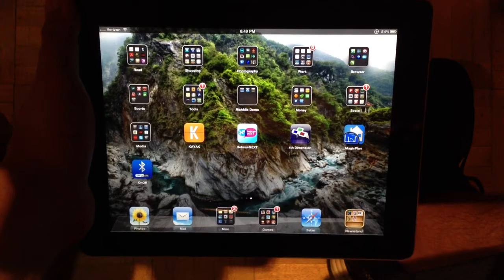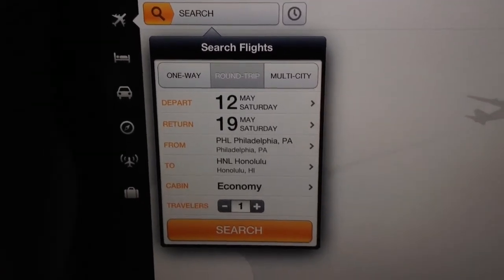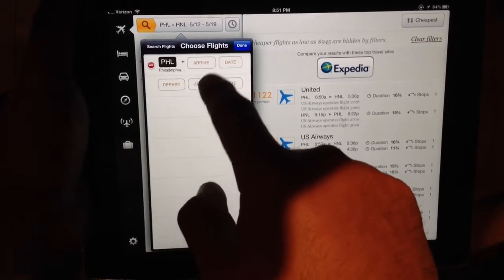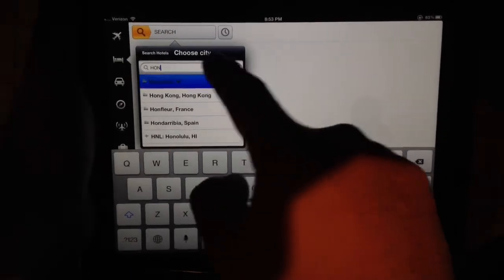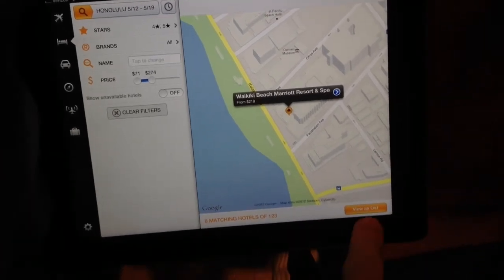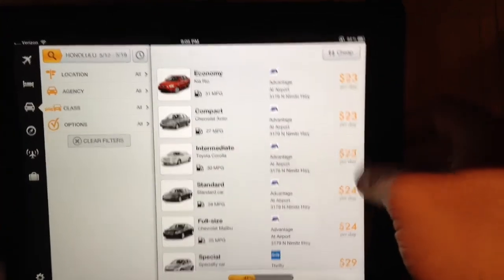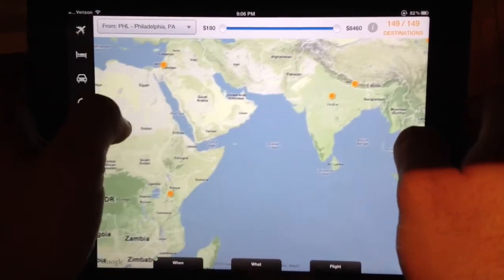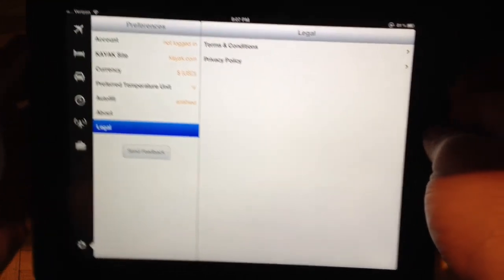Review of Kayak Mobile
Join us at everythingiCafe as we review Kayak mobile for iPhone and iPad.